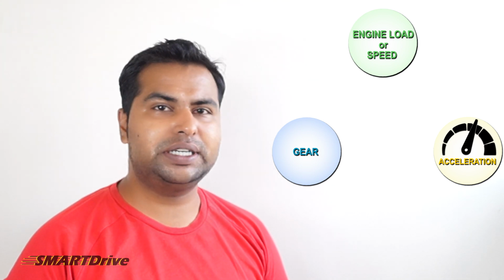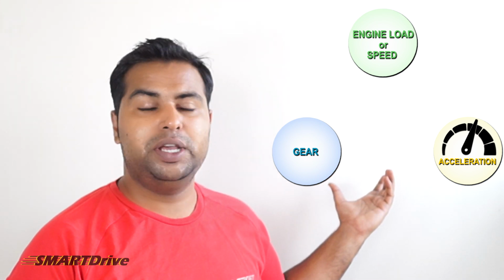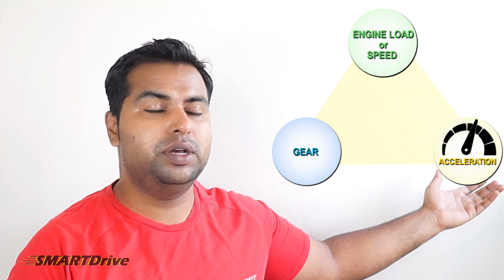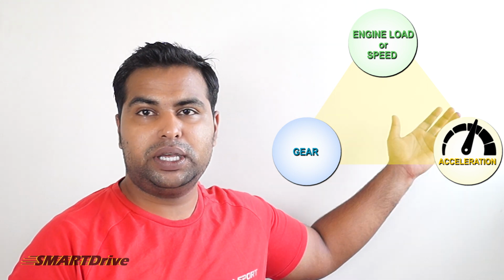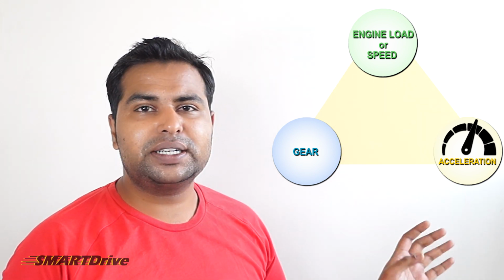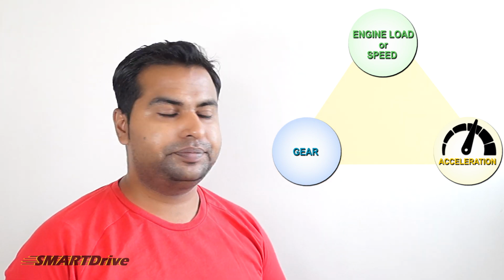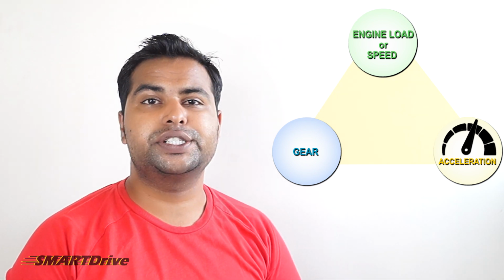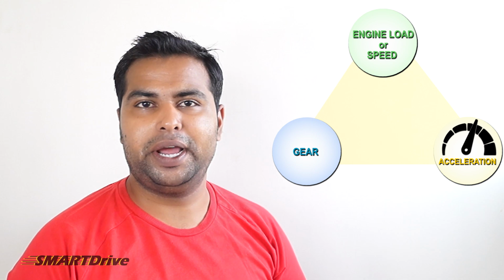How to Boost Your Car's Mileage by 3-4 km/L: Expert Advice :SMARTDrive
1.

2.

3.

👉🏻 Video Description

In this YouTube video, we will be sharing some practical and effective tips on how to increase your car's mileage by 3 to 4 kilometers per liter of fuel. Whether you're driving a sedan, hatchback, or SUV, these tips can be applied to any vehicle.
The video will cover a variety of topics, including driving techniques, regular maintenance, and modifications you can make to your car to improve its fuel efficiency. Our presenter will explain these tips in a clear and easy-to-understand manner, making it easy for anyone to follow along.
We'll start by discussing some common driving habits that can negatively impact your car's mileage, such as rapid acceleration, excessive idling, and speeding. We'll then move on to maintenance tips, such as regularly checking and replacing your air filter, keeping your tires properly inflated, and getting regular tune-ups.
Finally, we'll discuss some modifications you can make to your car, such as installing a fuel-efficient engine chip or switching to a lighter-weight oil. Our presenter will provide insights on how these modifications can impact your car's fuel efficiency and share their personal experiences.
So, if you're looking to save money on gas and get the most out of your car's fuel, this video is for you. Follow along with our presenter as they share their expertise on how to increase your car's mileage by 3 to 4 kilometers per liter of fuel.

"Increase Your Car Mileage by 3-4 km/L: Proven Tips and Tricks"

"How to Boost Your Car's Mileage by 3-4 km/L: Expert Advice"

Key terms : car, mileage, increase, 3 KM, tips

👉🏻 This video solves
Is there a third option of ECU remapping to increase mileage along with reduction in power?

Can using fuel additives really increase mileage?

How can I improve my car's mileage by 3-4 km/L?

How does regular engine oil check-up and replacement contribute to better mileage?

Is there a connection between cruise control usage and improved mileage?

👉🏻 For direct selection of a specific chapter please select below:
00:00 Introduction
00:20
00:40
01:00
01:20
01:40
02:00
02:20
02:40
03:00
03:20
03:40
04:00
04:20
04:40
05:00
05:20
05:40
06:00
06:20
06:40
07:00
07:20
07:40
08:00
08:20
08:40
09:00
09:20
09:40
10:00

👉🏻 This video shows following information:
1. tips and tricks
2. secret
3. hindi
4. .
5. .
6. .
7. .
8. .
9. .
10. .
• Mic: Sony Wireless Microphone Ecm-W2Bt
• 2nd Mic: BOYA lavalier Mic